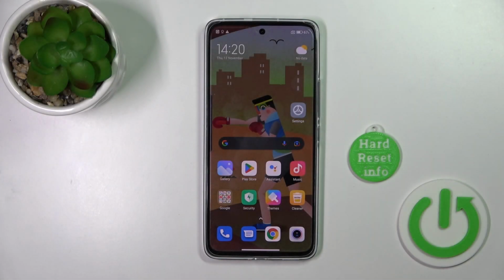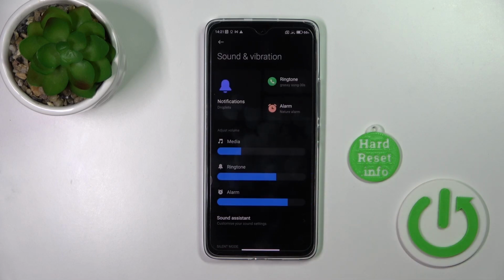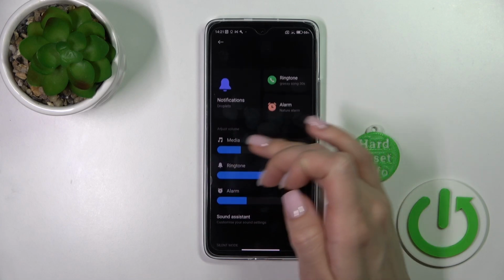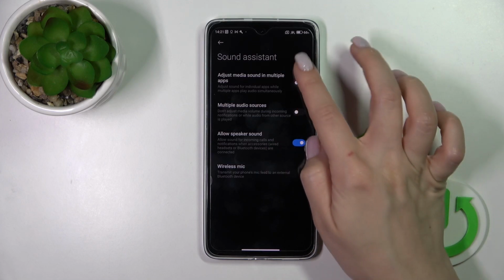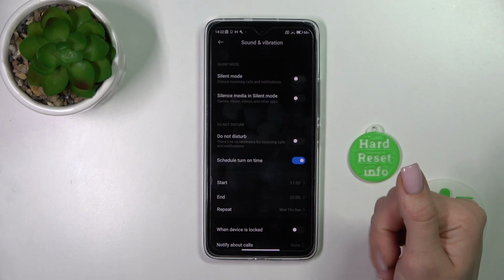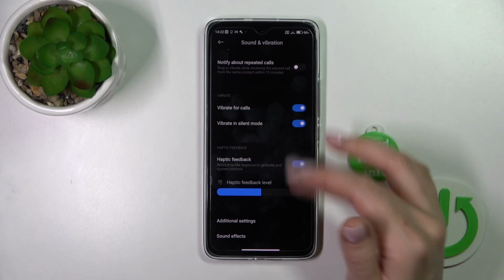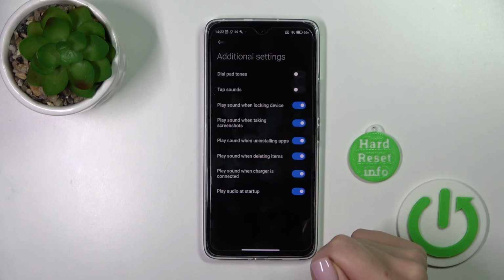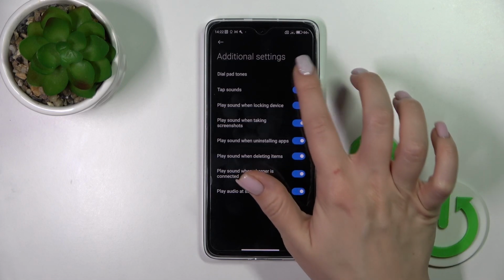How to Find & Manage Sound Settings on Xiaomi 12 Lite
This tutorial shows you how to find sound settings on Xiaomi 12 Lite. You will learn where to find the sound settings on this device and how to manage them. Learn how to adjust the volume, how to activate silent mode, how to enable vibrate mode, how to change the ringtone and notification sounds, and how to adjust vibration intensity. For more information about Xiaomi 12 Lite, please visit our YouTube channel.

How to find sound settings on Xiaomi 12 Lite?
How to manage sound settings on Xiaomi 12 Lite?
How to open sound settings on Xiaomi 12 Lite?